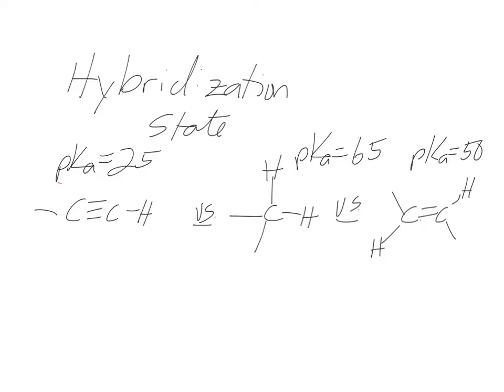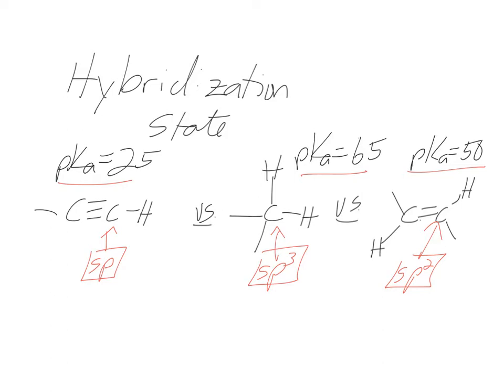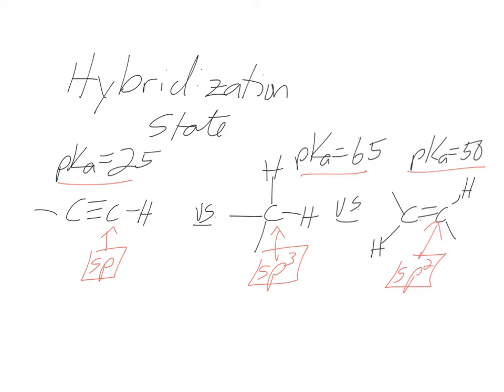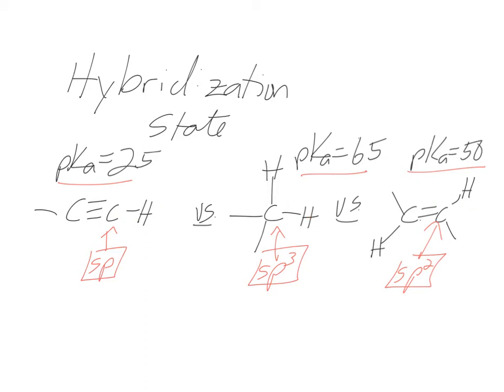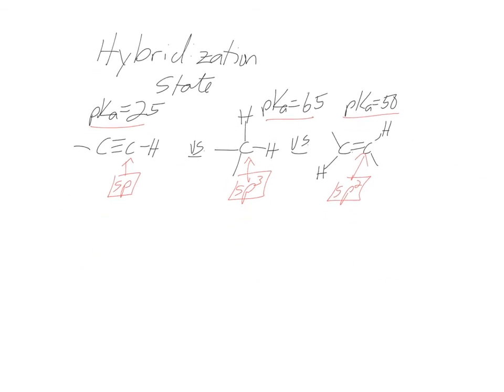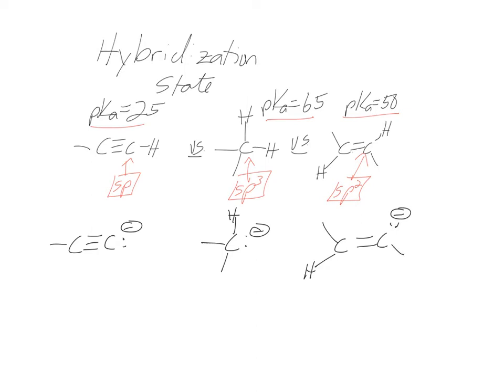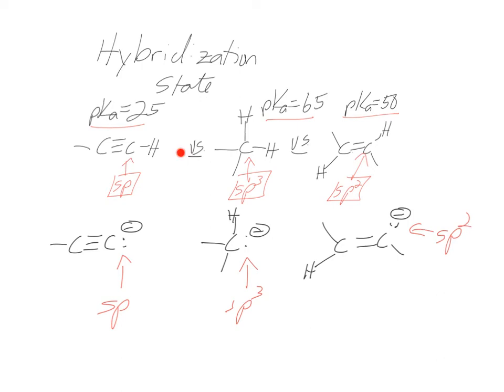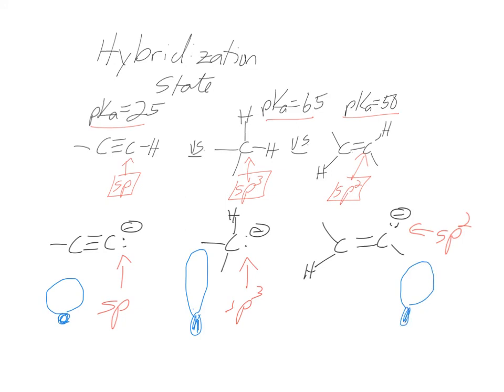Hybridization and Acidity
Description of the effect hybridization state and hybrid orbitals have on the acidity of carbon-hydrogen bonds.